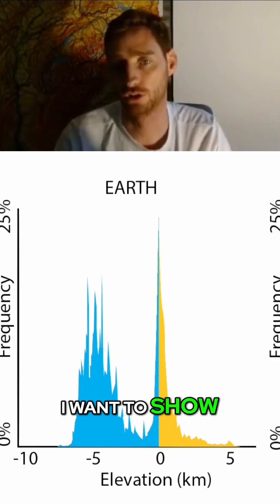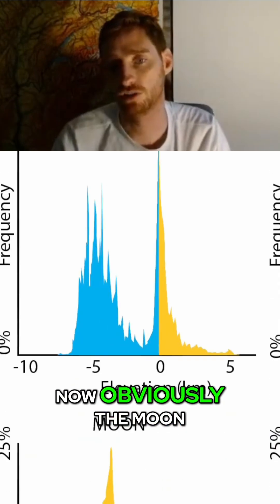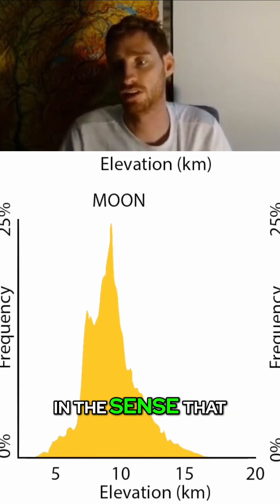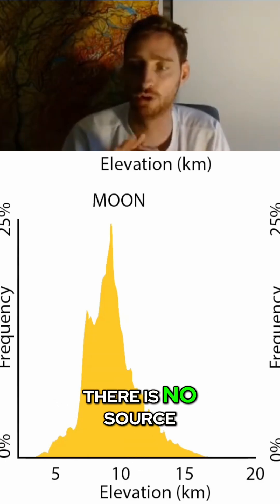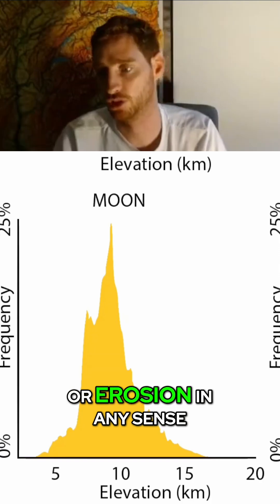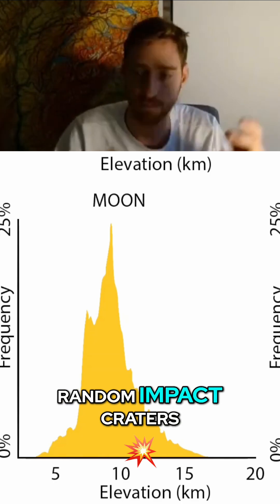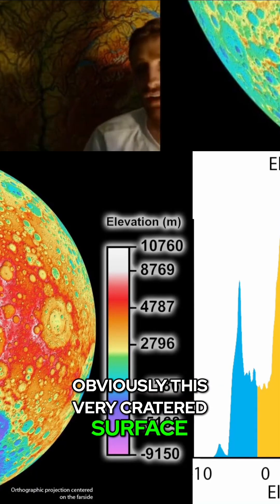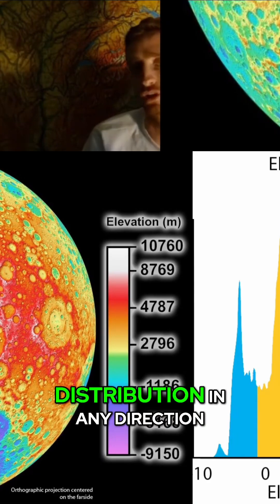Moon's Hypsograph: Why the Moon is Geologically Dead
Why is the moon so different from Earth? Learn how the absence of oceans, rivers, and plate tectonics shapes the lunar surface, creating a unique elevation distribution caused only by random impact craters. Discover the geological secrets of our closest celestial neighbor.